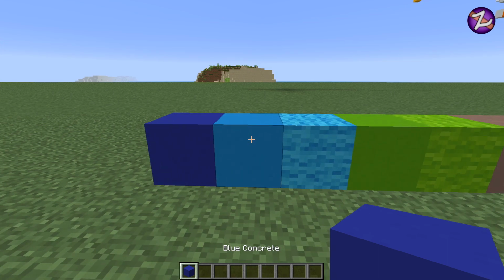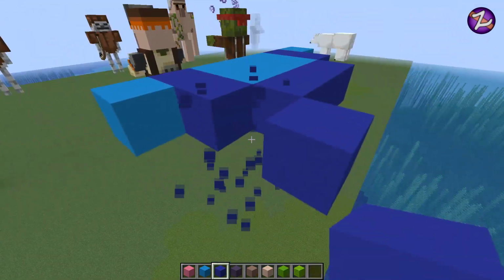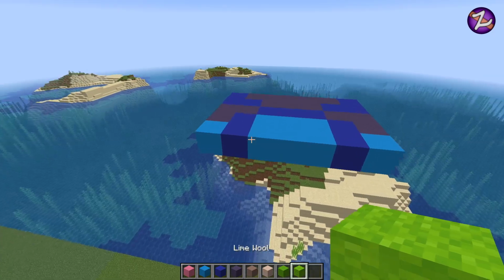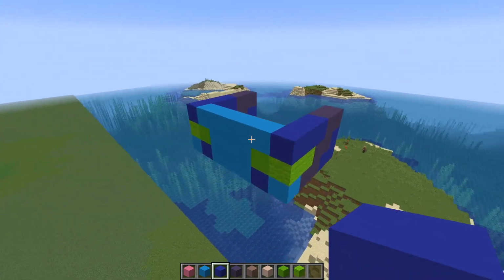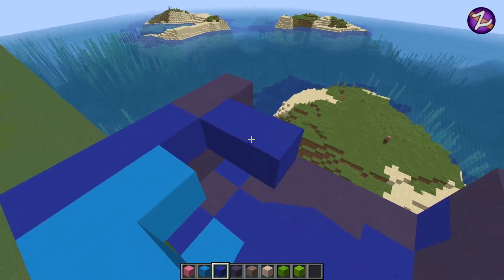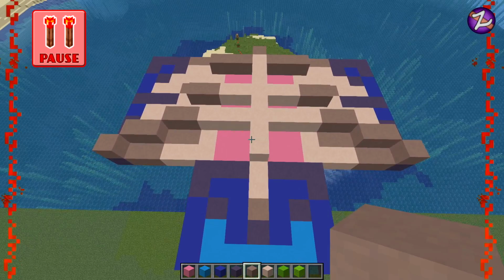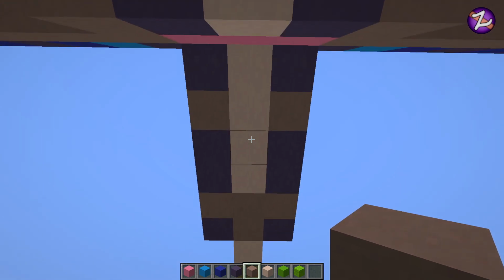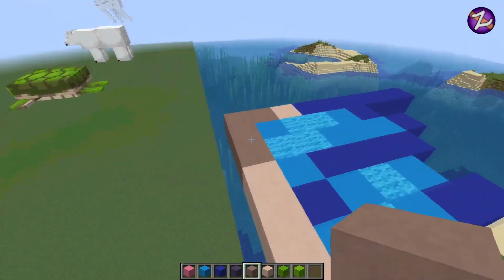Minecraft Phantom - Phantom Statue, Phantom Build, PS4, XBox, PC, Pocket Edition, Switch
I have Re-Mastered my phantom, mainly due to the video quality. I wanted to make the build easier for you to follow, not only that i have slightly changed the colours.
What are your think?

i now have a Twitter account active so if you want to send me any pictures of your minecraft builds or creations.
Thank you for your on going support towards my channel it really helps and makes the differance :)
Any build you would like to see next please leave a comment?

         My Favourite Mob Builds So Far